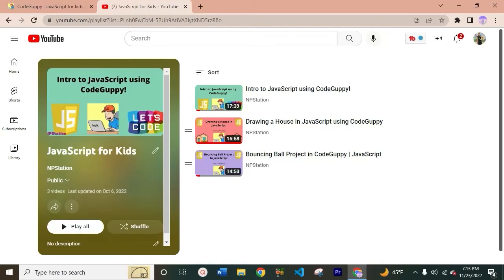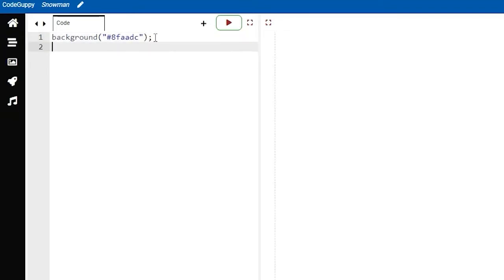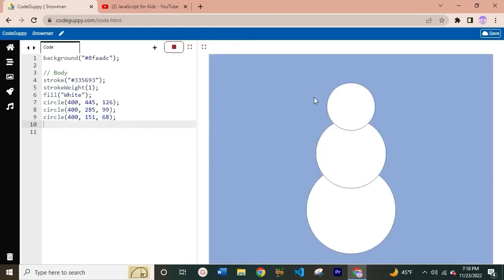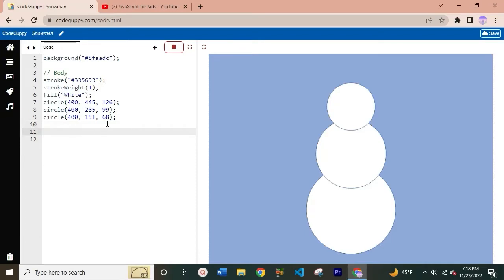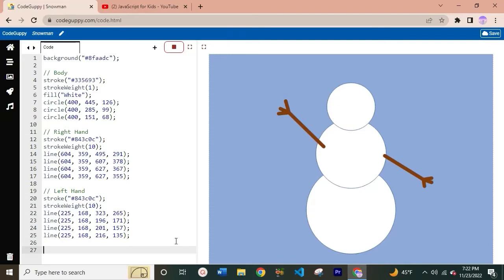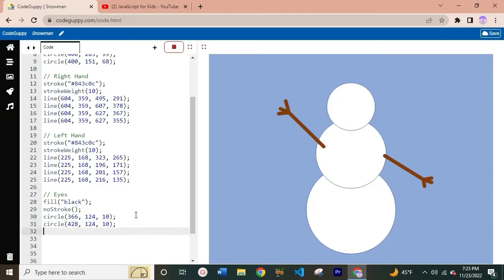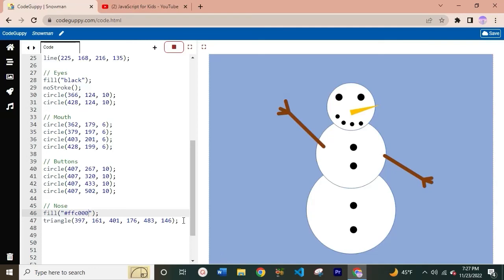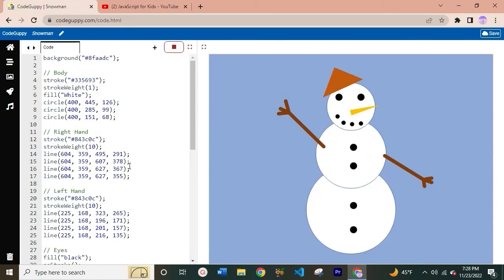Creating a Snowman in JavaScript | CodeGuppy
In this video we draw a snowman in JavaScript using the coding platform, CodeGuppy! If you are a beginner programmer and are looking for projects in Java Script, this is the perfect video to watch! Make sure to follow along with m in typing the code so you can create your own Christmas character!